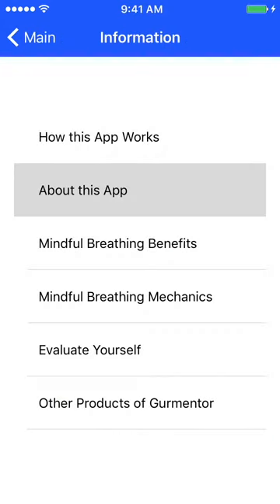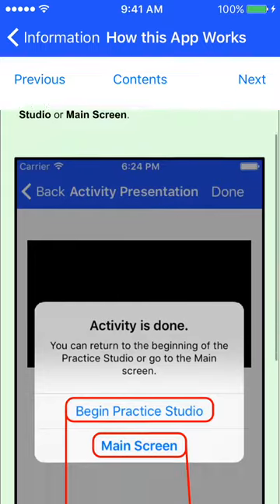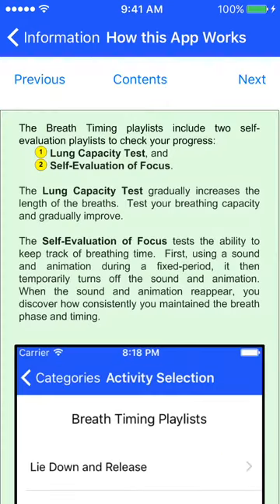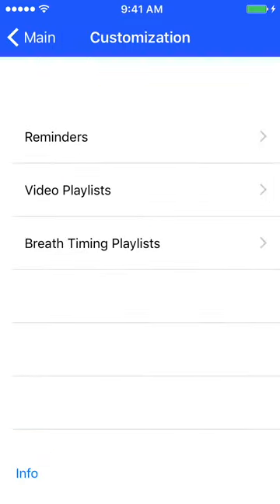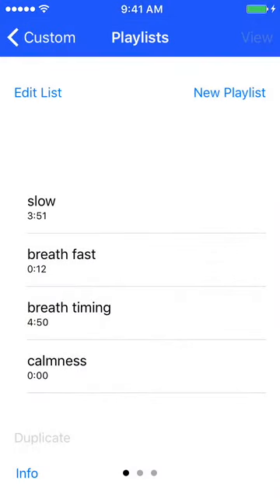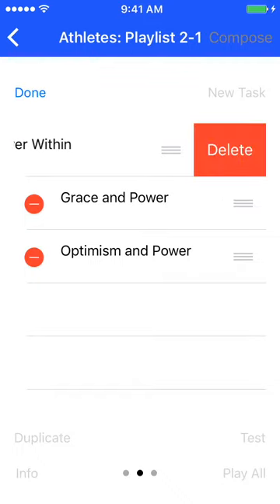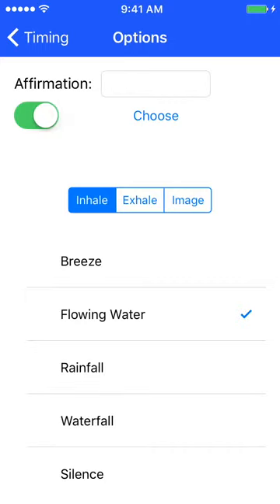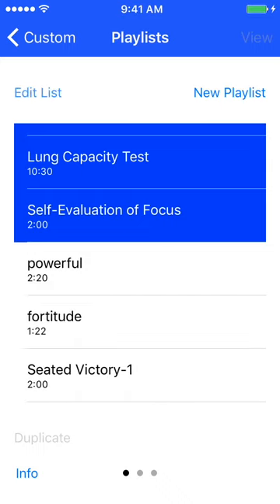Gurmentor's Breathing Apps: How they work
In this video we explain how Gurmentor's breathing apps work. All of the apps come with distributed playlists that can be used immediately. The video describes in detail the various functions available to the user. To create new playlists made up of new tasks the user will get the "Customization" feature. The "Customization" feature of the app allows the user to create his or her unique playlists made up tasks that are most suitable for their needs.